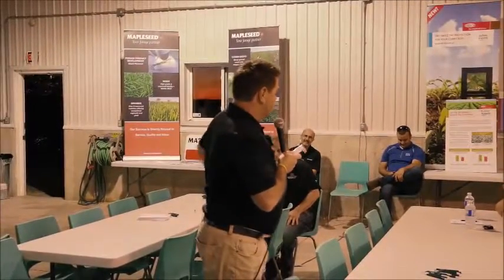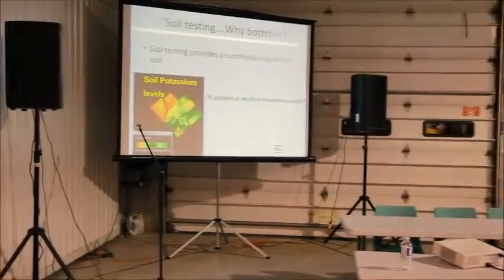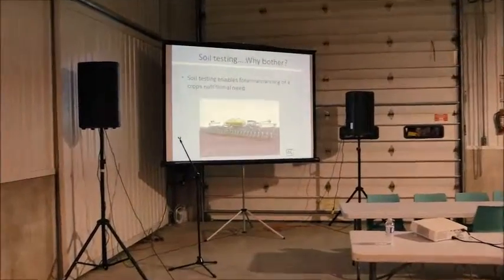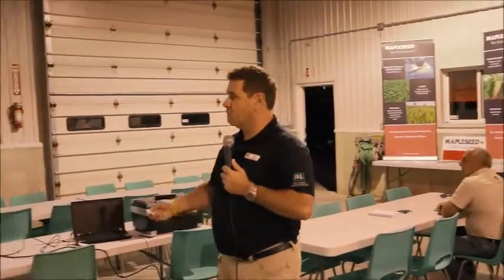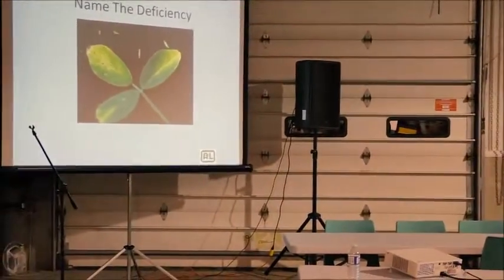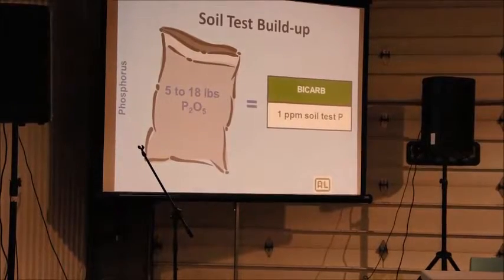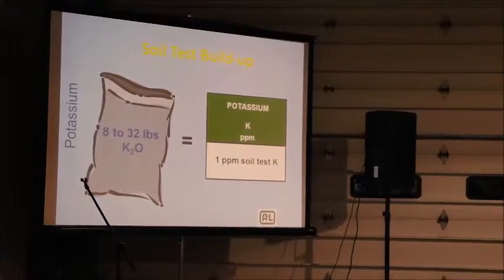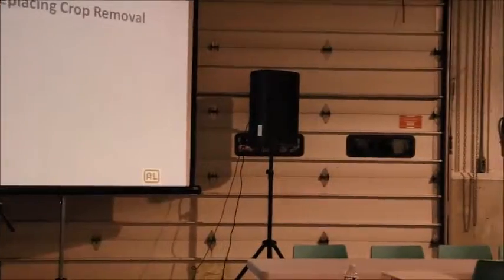Clean Field Services Crop Day- Dan Clarke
Dan Clarke from A&L labs discusses soil fertility in forage crops